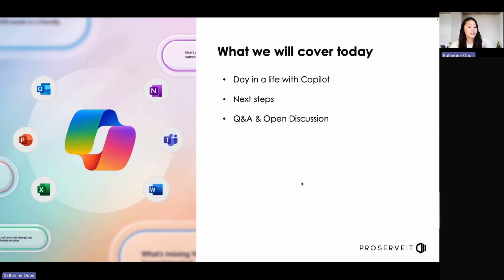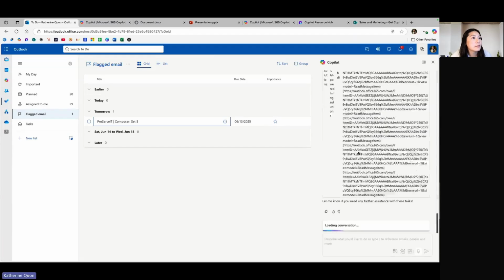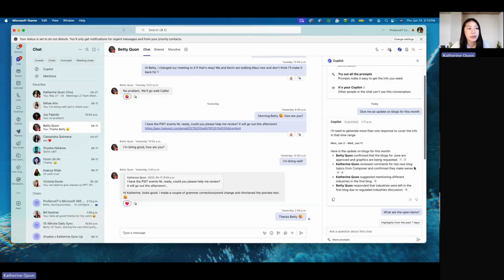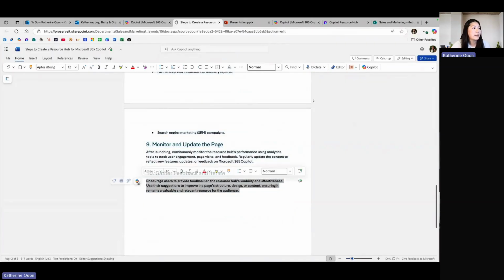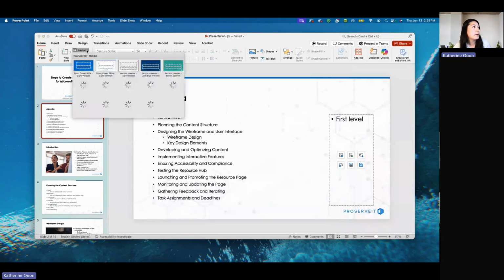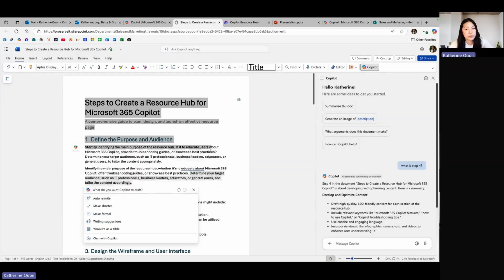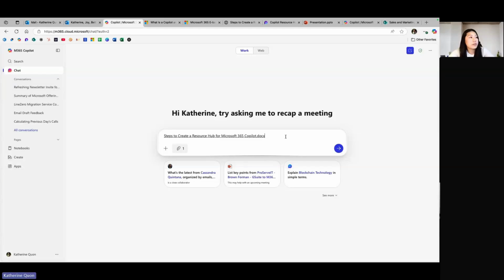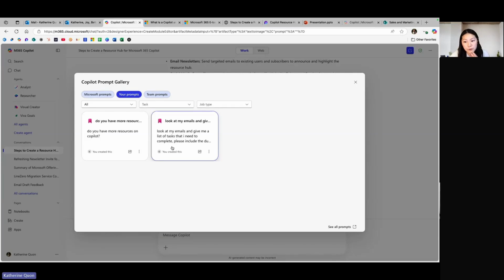ProServeIT Webinar - Copilot Virtual Briefing Session: June 12, 2025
Discover how Copilot can transform the way you work across Microsoft 365. In this session, you will see live demos showing how to summarize emails, track action items, and organize tasks more efficiently. It also walks through drafting content in Word, building presentations, and managing meetings with ease. You will learn how quickly Copilot helps you find information and generate content across apps. If you are looking to simplify daily tasks and boost productivity, this session shows what is possible.